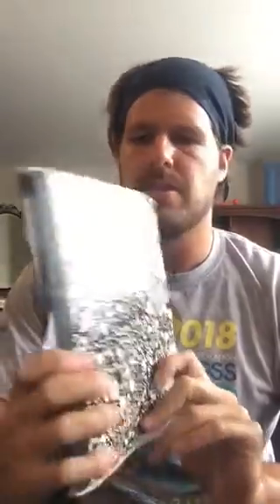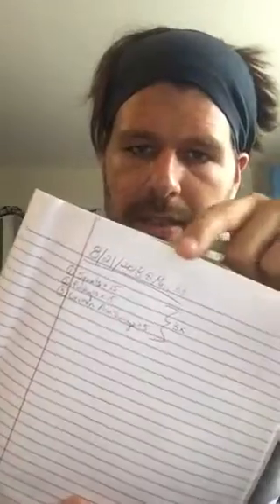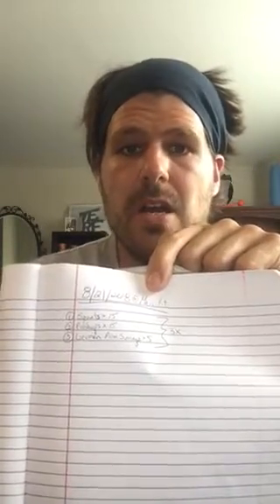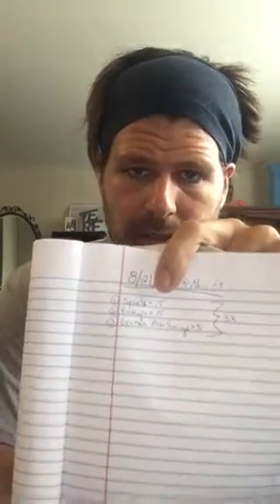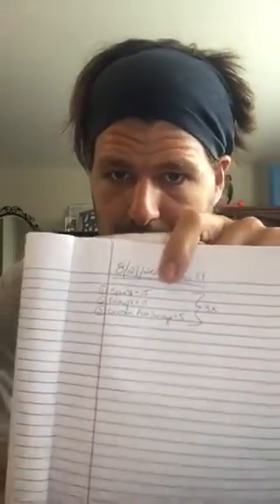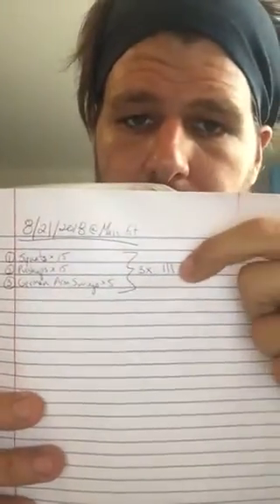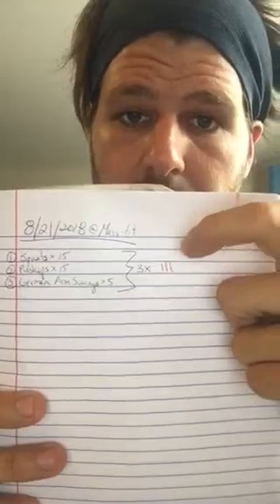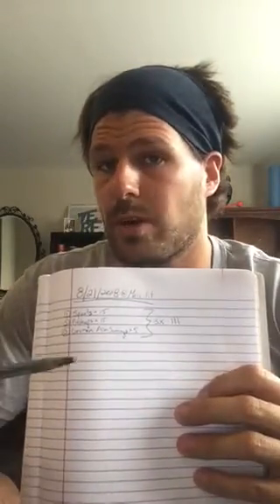Creating a Workout Log